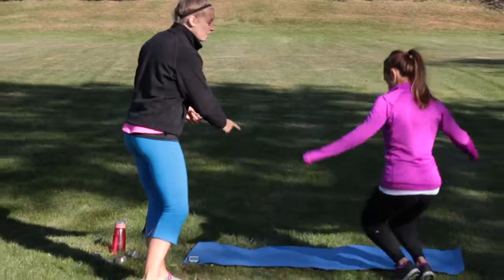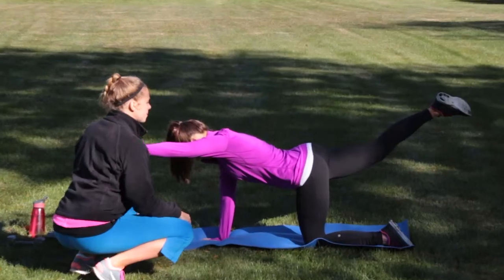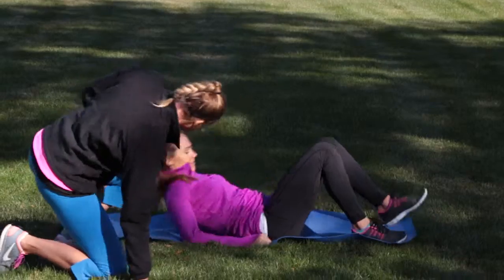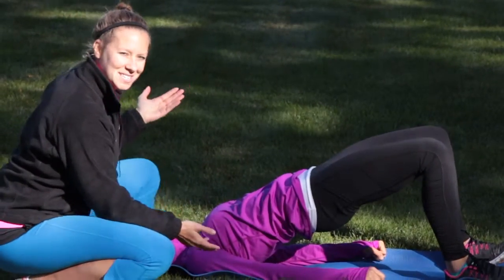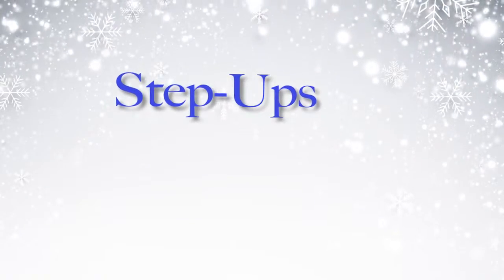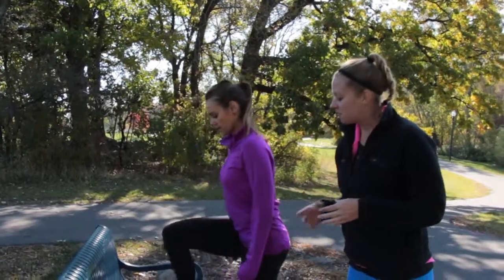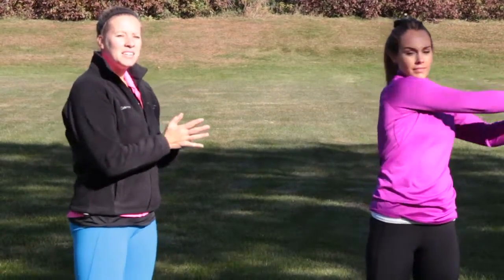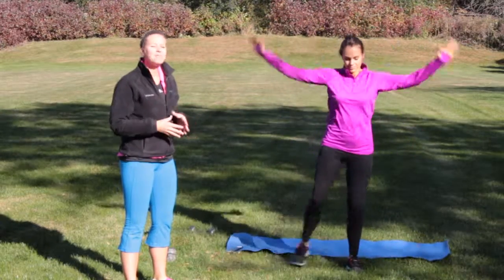Beginner Workout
Andrea guides Lauren through this workout to demonstrate the moves and their proper form. Remember, it is twice though!